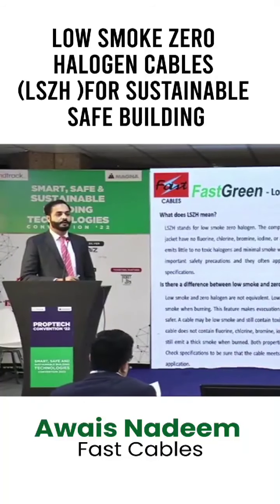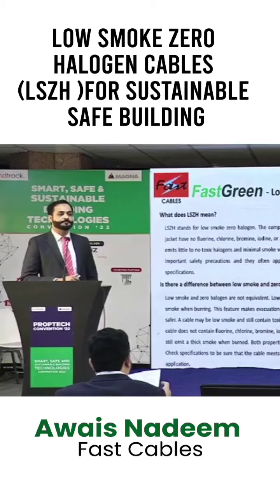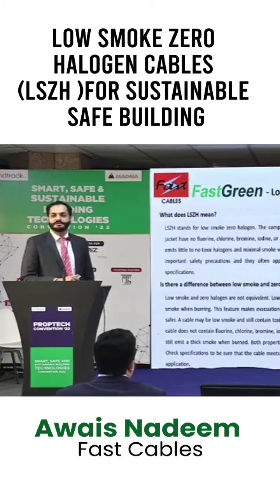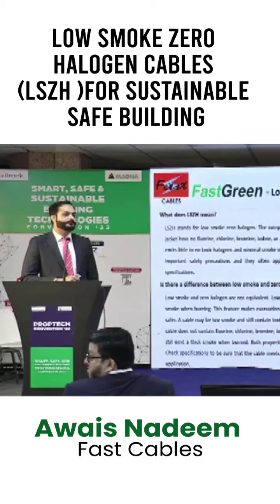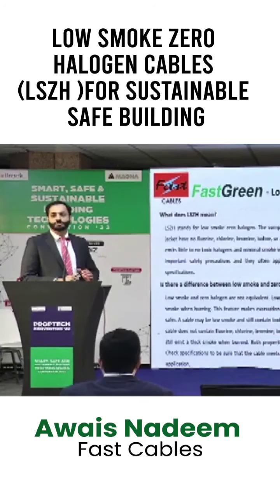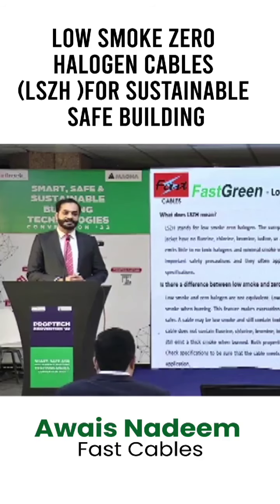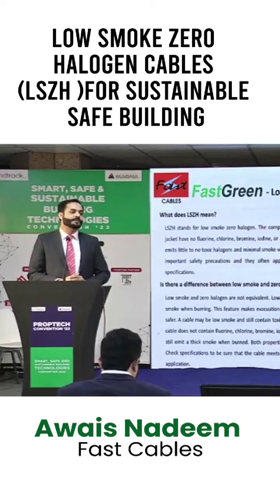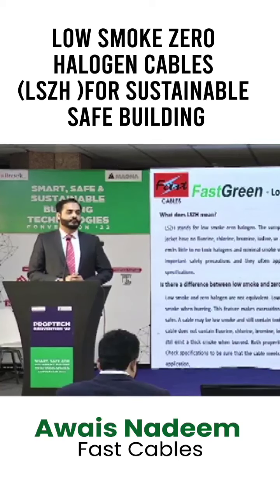Mr.Awais Nadeem, Asst General manager at @fastcables2063 gave a brief introduction to LSZH cables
LSZH cables, or low smoke zero halogen cables, are designed to produce minimal smoke and no harmful halogen gas when burned. These cables are often used in public buildings, transportation systems, and other places where safety is a top priority. In this video, Mr. @anadeem.mian , Asst General manager at @fastcablespk gave a brief introduction to LSZH cables and their key features.